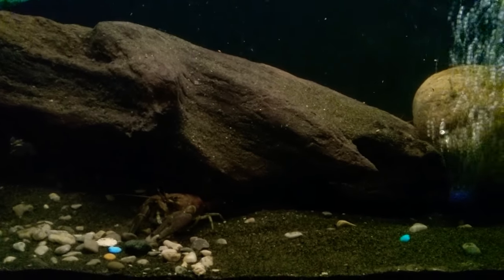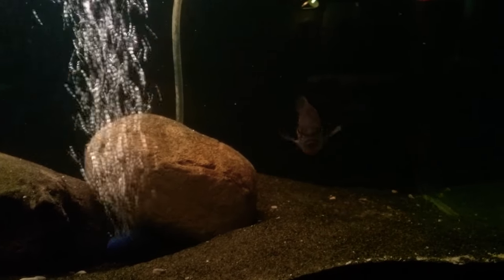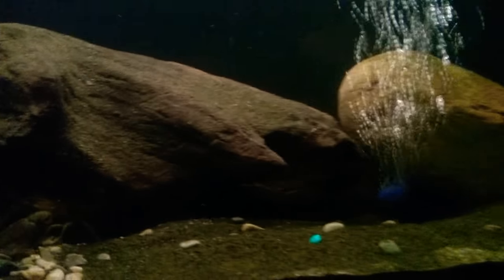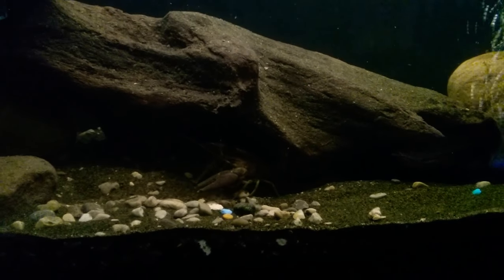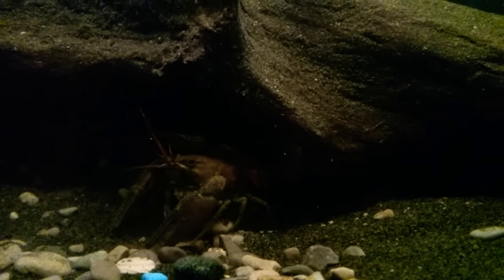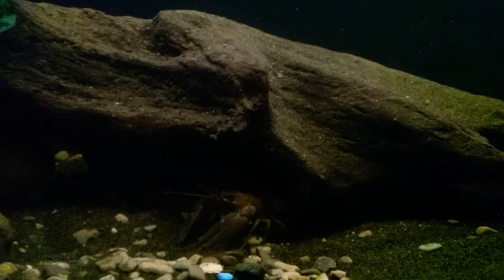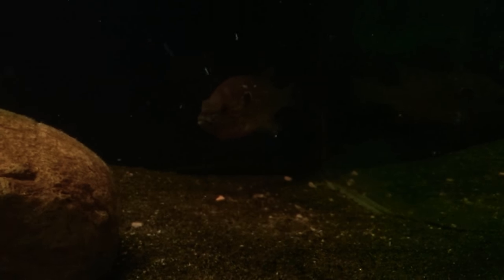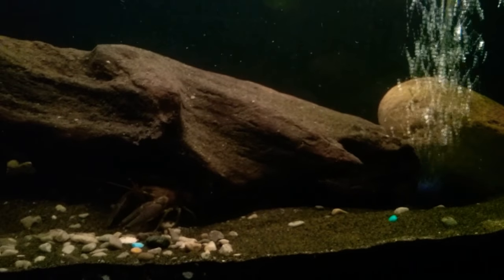Native Tank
This is a look at my Native tank, all the fish were caught legally from a creek by my house. If you are interested in seeing the creek were these guys come from check out my collection on Google plus.